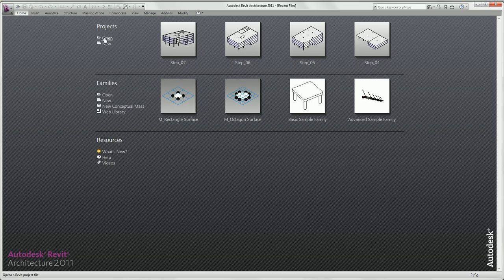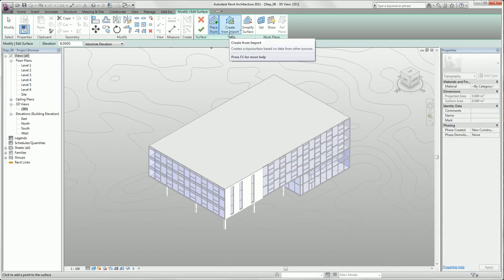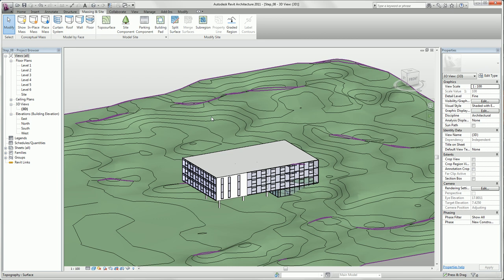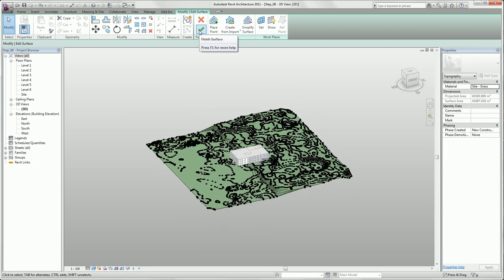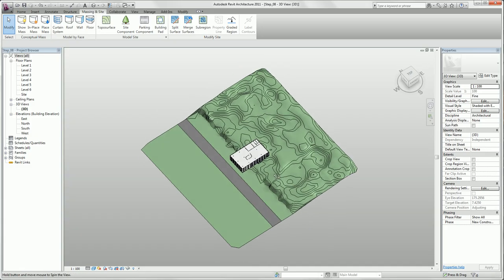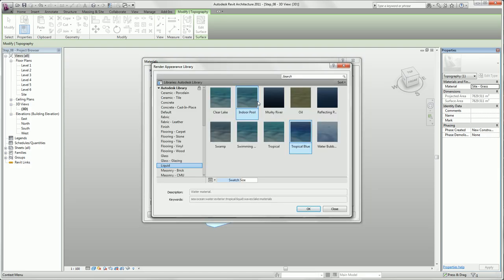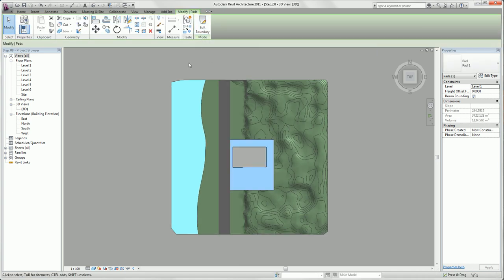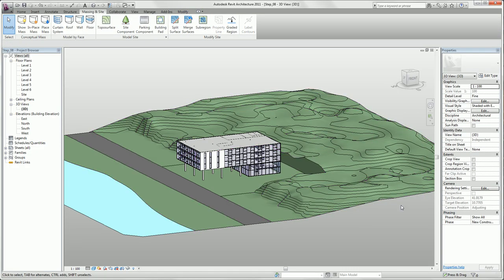Step 08 - Import Site, Building Pad, Place Site Components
Este vídeo tutorial, "Step08", guía al usuario a través del proceso de creación y modificación de un emplazamiento (topografía con planimetria y altimetria) con Autodesk Revit Arquitectura. Inicialmente, se muestra cómo importar un archivo DWG a Revit. Posteriormente, se detallan pasos para crear el terreno con la geometría pertinente, incluyendo la edición de puntos de altura y la nivelación de áreas específicas. Además, se explican técnicas para añadir elementos paisajísticos como carreteras (subregiones), ríos o lagunas (superficies divididas/split surfaces) y plataformas de construcción/building pad, así como la colocación de componentes del emplazamiento como árboles. En el tutorial se visualiza también la edición de las propiedades de los materiales y la visibilidad de los elementos añadidos al emplazamiento.
🔍 Comparativa entre Revit 2023 y Revit 2024: Herramientas de Modelado de Sitio

🧱 En Revit 2023 y versiones anteriores:

Se trabaja con Toposurface, una superficie topográfica tradicional basada en puntos.

Las Subregiones permiten asignar distintos materiales sobre la topografía (por ejemplo, pasto o pavimento).

Herramientas como Split Surface y Merge Surface permiten dividir o unir áreas dentro de una misma topografía.

La herramienta Building Pad se utiliza para recortar la topografía y generar plataformas donde se asienta un edificio.

Los Site Components permiten insertar objetos del entorno como árboles, postes y bancos.

Parking Components permiten crear espacios de estacionamiento individuales.

🚧 En Revit 2024 y versiones posteriores:

Se introduce el uso de Toposolid, una forma de topografía basada en geometría sólida, que permite mayor control y precisión BIM.

Ya no existen herramientas como Split Surface o Merge Surface; se reemplazan por métodos de edición de sólidos (cortes, voids, etc.).

Building Pad deja de ser compatible con Toposolid. En su lugar, se modelan vacíos (voids) que generan el mismo efecto de corte.

Las subregiones tradicionales son reemplazadas por operaciones sólidas que permiten asignar materiales directamente en el volumen del terreno.

Se mejora la interoperabilidad con masas y elementos constructivos, logrando una integración más coherente con el resto del modelo arquitectónico.

📌 Conclusión: Si trabajas en Revit 2023 o anterior, el enfoque es más superficial y basado en herramientas específicas. En Revit 2024 en adelante, el enfoque es sólido, más potente, pero requiere adaptación a nuevas técnicas de modelado.